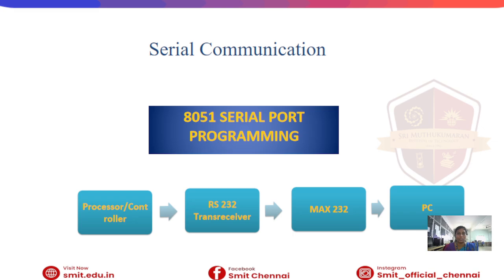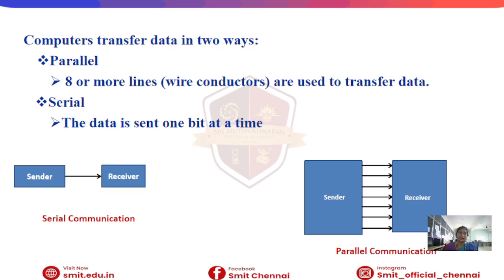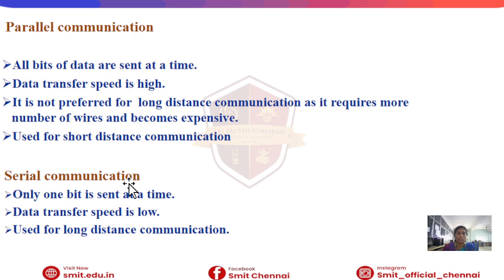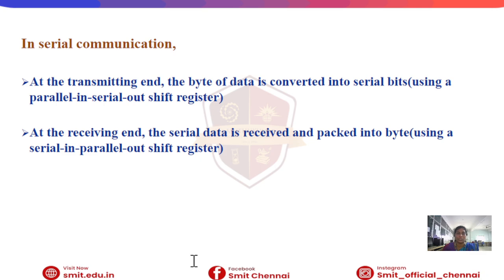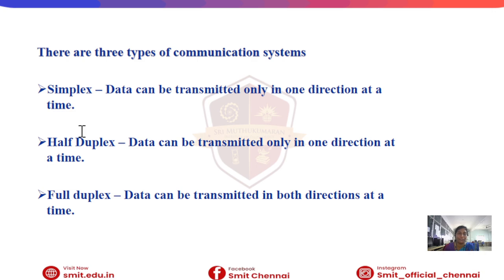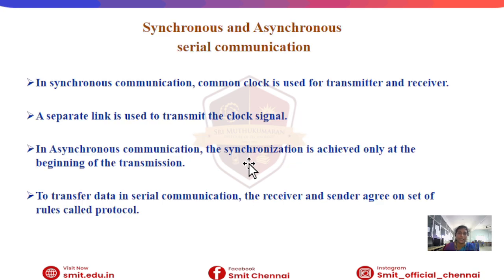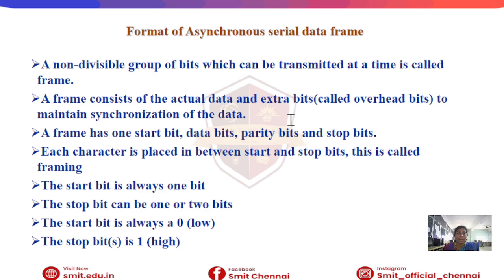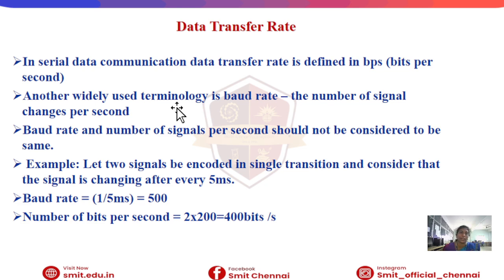EMBEDDED C PROGRAMMING_EE3017_UNIT 4_PART 1